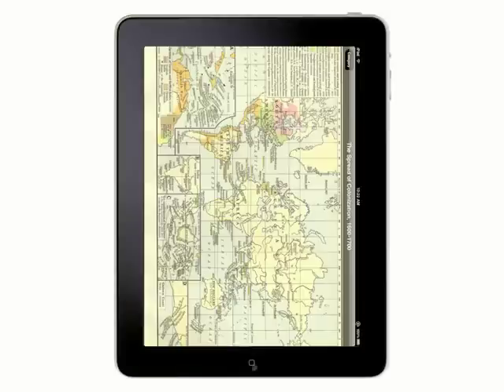iPad Training : Locking the Screen Rotation (iOS 3 & below)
Free Apple® iPad® training tutorials from Atomic Training. This video will teach you how to lock the screen rotation on your iPad (iOS 3 & below).

To find out more about this series and other software training Atomic Training has to offer,